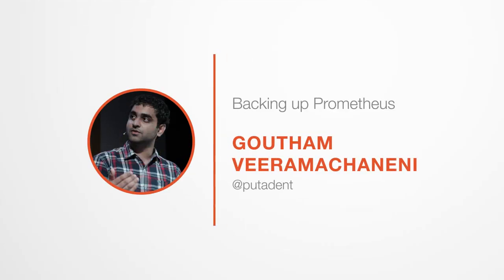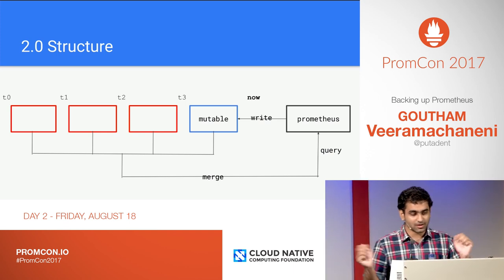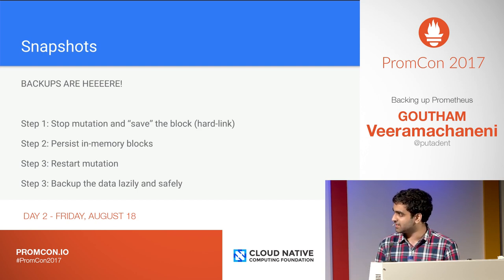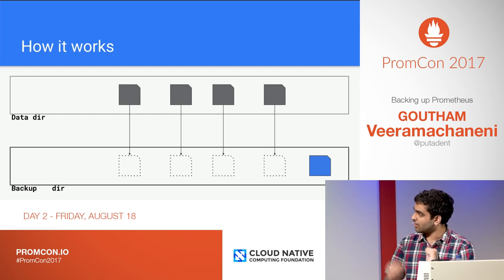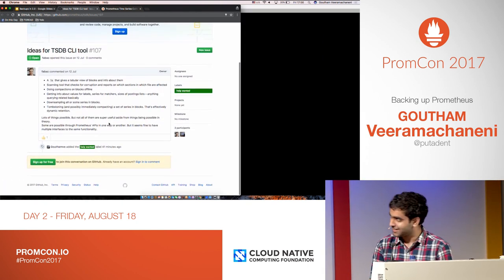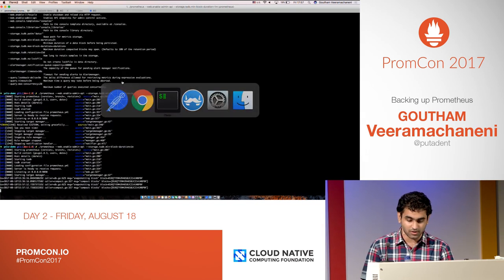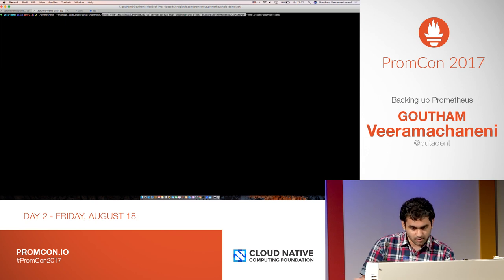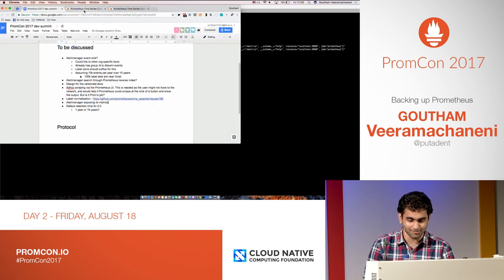PromCon 2017: Lightning Talk - Backing up Prometheus - Goutham Veeramachaneni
* Abstract:

Lightning Talk

* Speaker:

Goutham Veeramachaneni